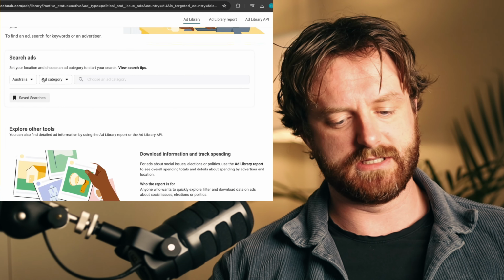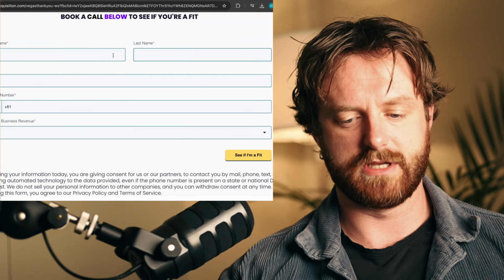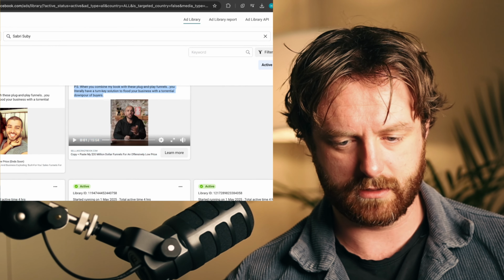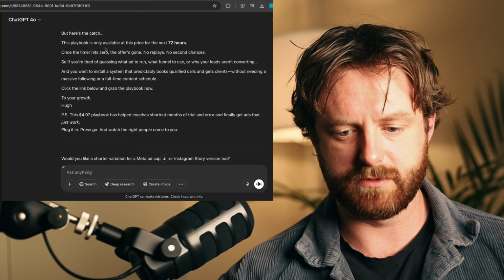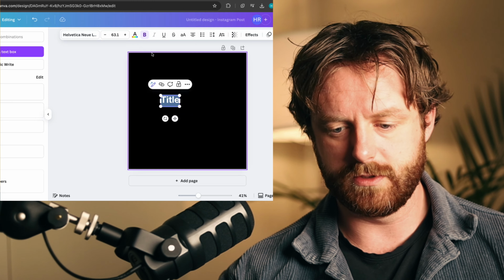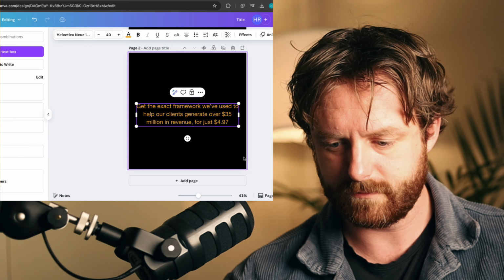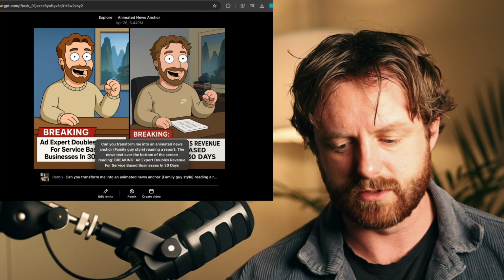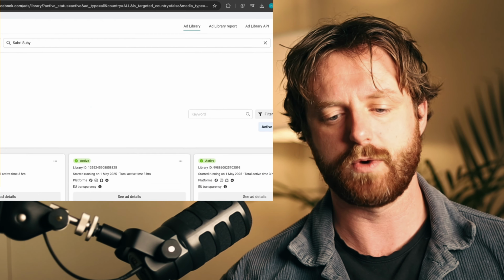How to ethically steal your competitors Facebook ads using AI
Want to know what ads your competitors are running — and how to ethically outsmart them using ChatGPT?

Want my business to build your sales funnels and run your ads to bring in hyper-qualified leads?

In this video, I show you how to ethically "steal" your competitors' winning Meta ads by combining Facebook Ad Library with the power of ChatGPT.

You'll discover:

🔍 How to find and analyze your competitors’ ads using the Facebook Ad Library
🧠 How to use ChatGPT to break down their offers, funnels, and copy strategies
✍️ Prompts to turn competitor ads into unique, high-converting versions for your brand
📈 How this approach helps lower your CPL, improve lead quality, and scale faster

If you're a coach, consultant, or agency owner running Meta (Facebook & Instagram) ads — and you're tired of guessing what works — this video gives you the shortcut.

👉 Watch now and learn how to ethically "steal like a marketer" using ChatGPT and real-time ad intelligence.